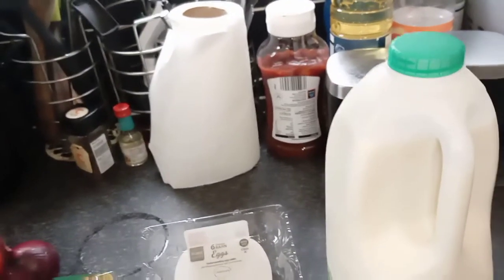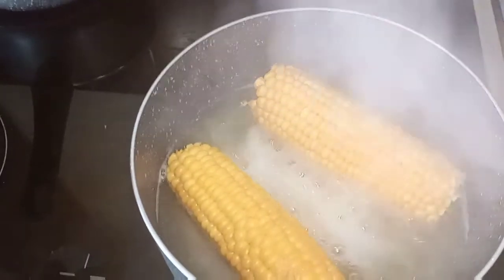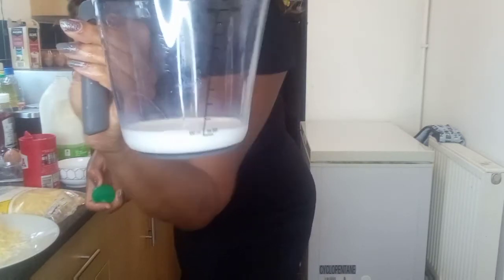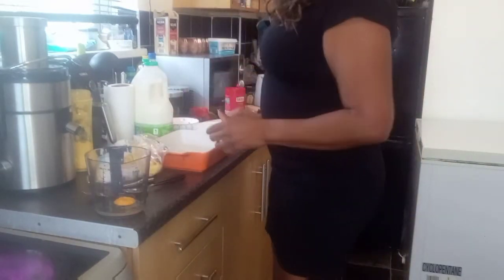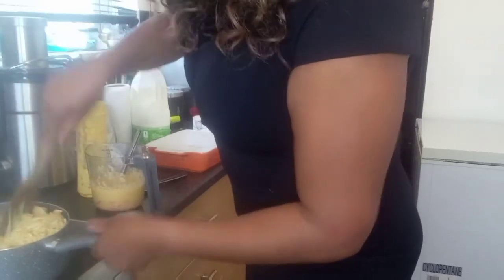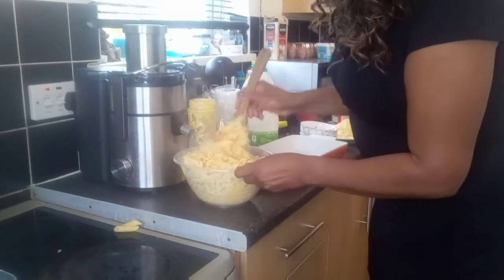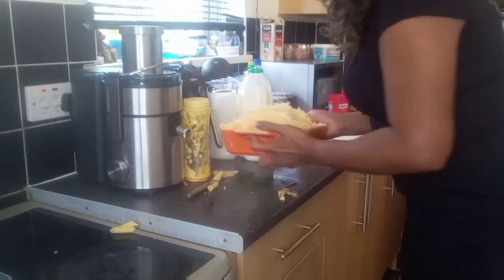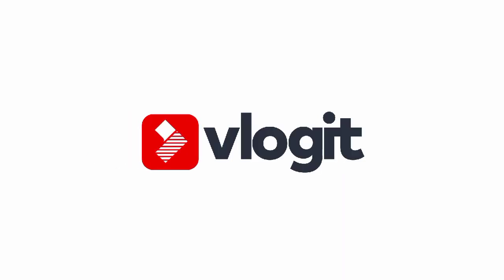Mack and cheese pie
Penne pasta 500g, two corn, 500g of grated cheddar cheese,  175g of mature cathedral,Les than a half of tea spoon of salt ,Les than 50ml of semi skimmed milk,half of sweets pepper,half of onion .